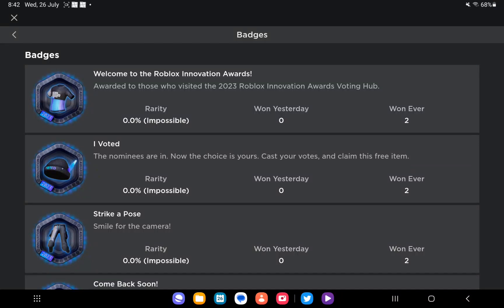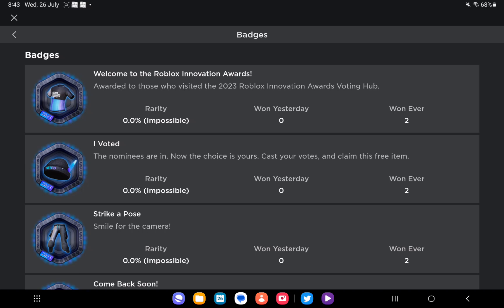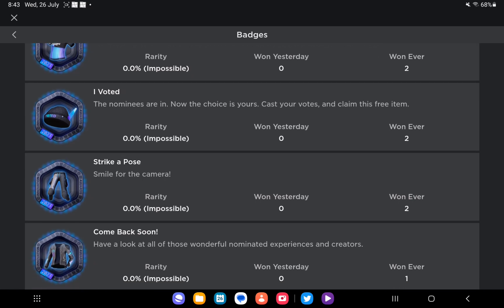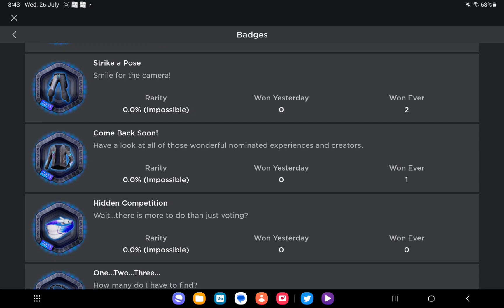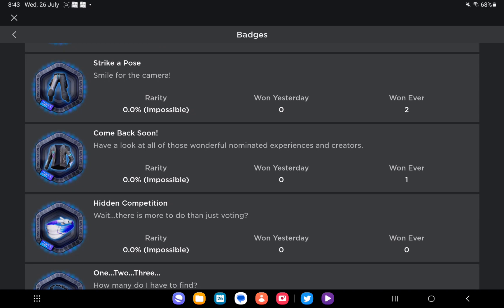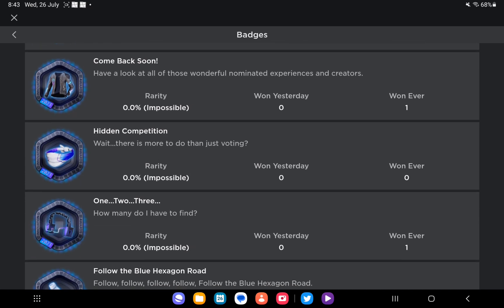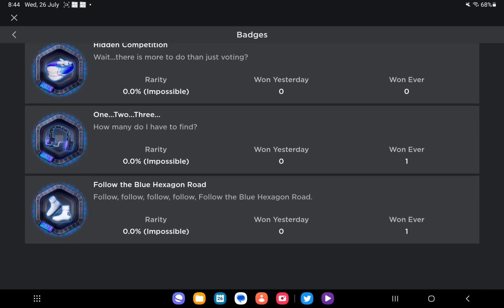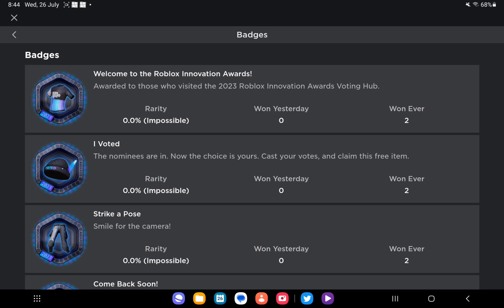badges for innovation awards 2023 and (possible livestream of the event)